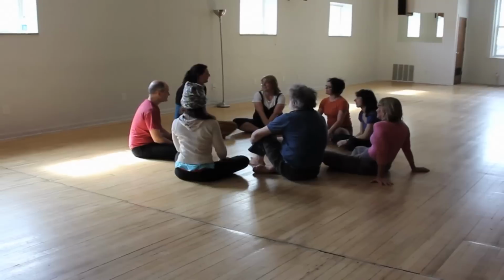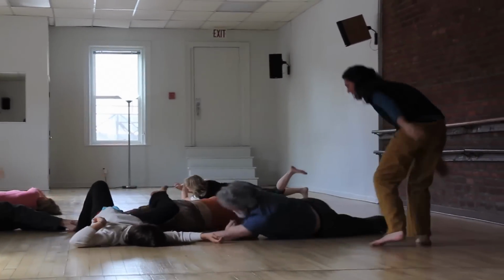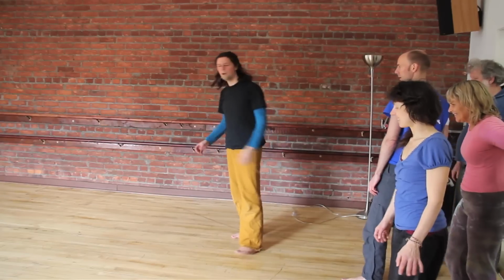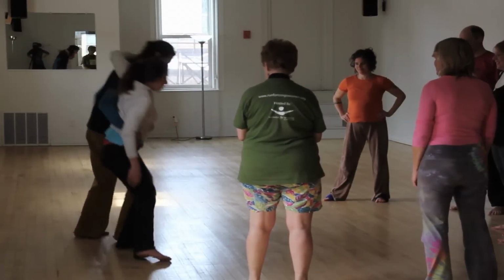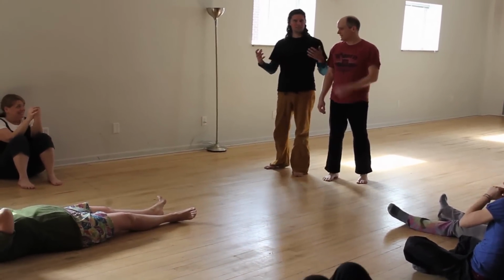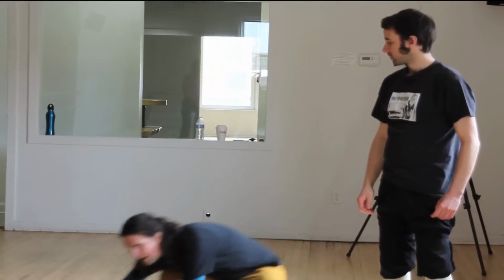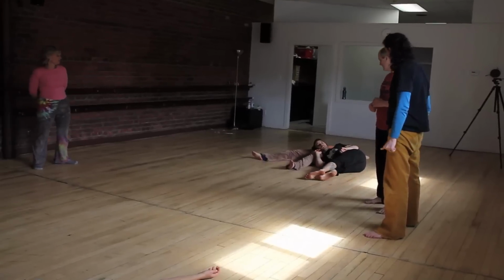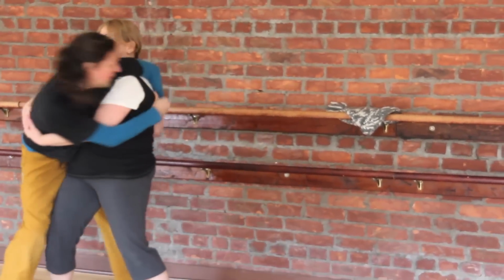David Brown's Contact Improvisation Class "Flying and Falling"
This is a video of a Contact Improvisation class.  The Class was an hour long, but was edited down to its current length.  It was filmed by Sky Brown.  The class took place in Ann Arbor, MI in 2014.